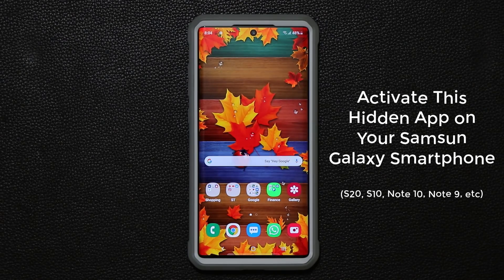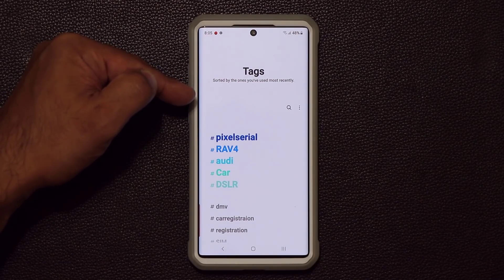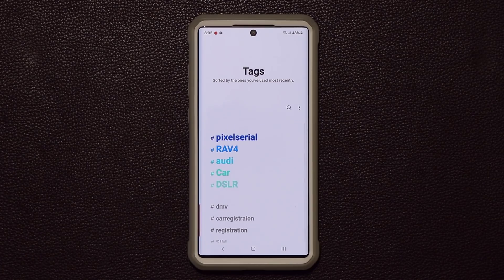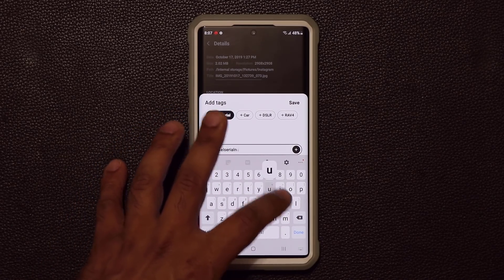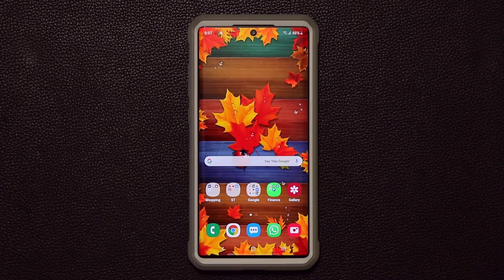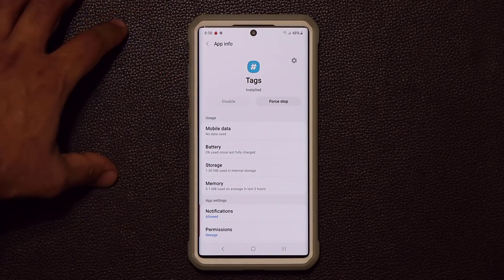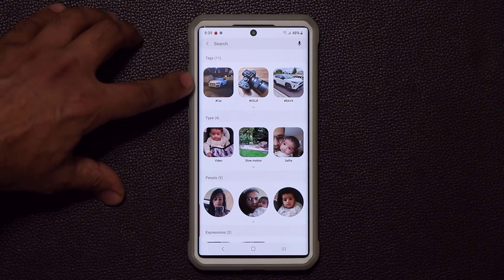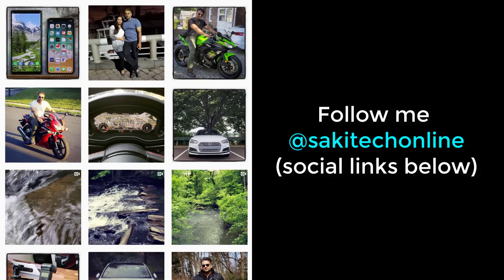Activate this EXCLUSIVE APP on your Samsung Smartphone (S20, Note 20, Note 10, Note 9, S10, etc)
There is an exclusive hidden app on your Samsung Galaxy Smartphone. In today's video, we will activate it and show you it's benefits. Let's dive in and get started.

This built-in Samsung has been tested on the following Galaxy smartphones:

Galaxy S9
Galaxy Note 9
Galaxy A71
Galaxy A51

Companies can send product to the following address:

Attn: SAKITECH
135 S Springfield Rd. Unit #681